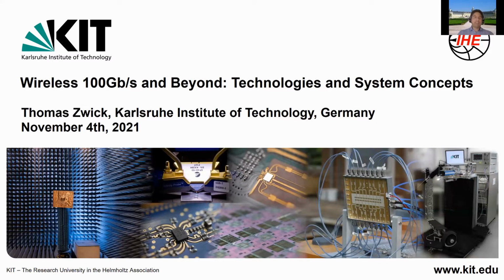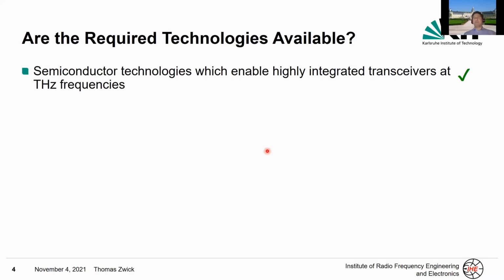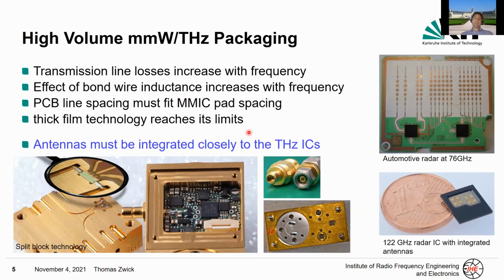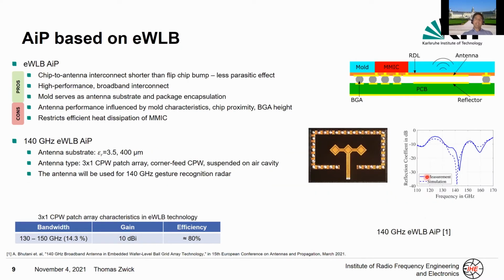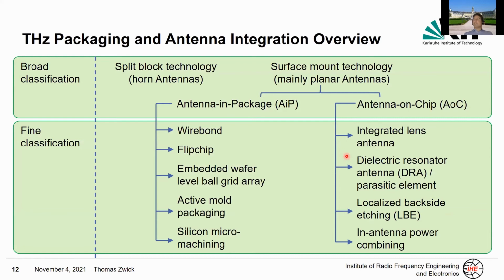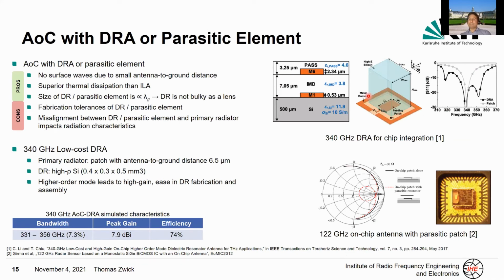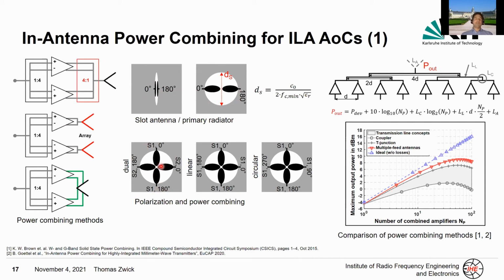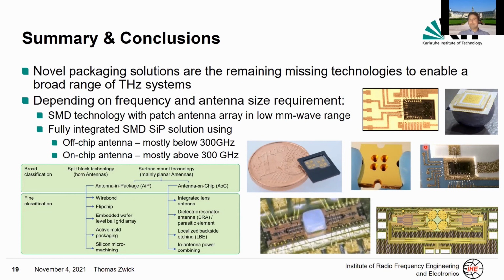Thomas Zwick: Karlsruhe Institute of Technology: Wireless 100Gb/s and Beyond:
Technologies and System Concepts

A távközlés jövője – a fejlődés kihívásai és lehetőségei
HTE Infokom Scientific Seminar 2021